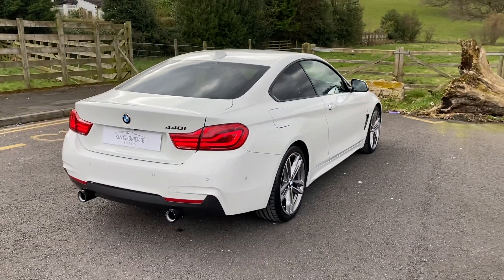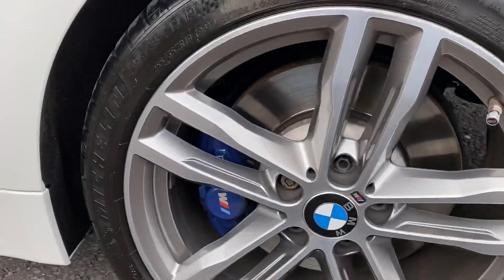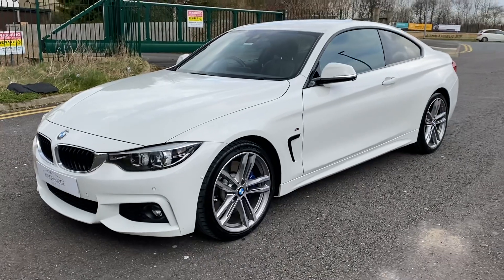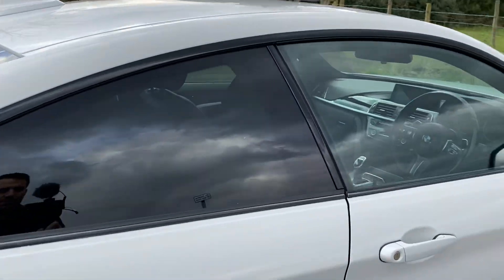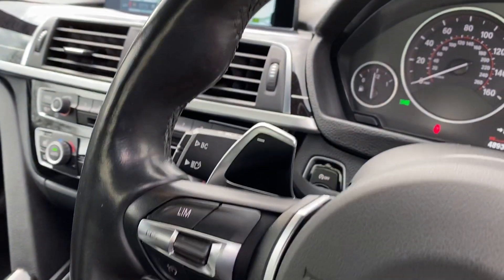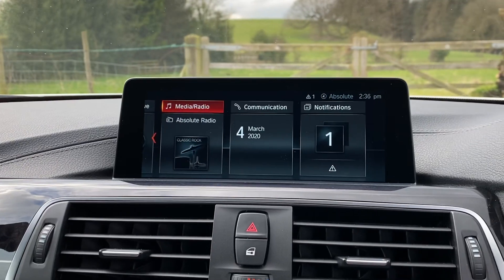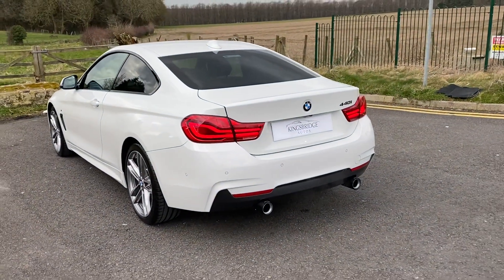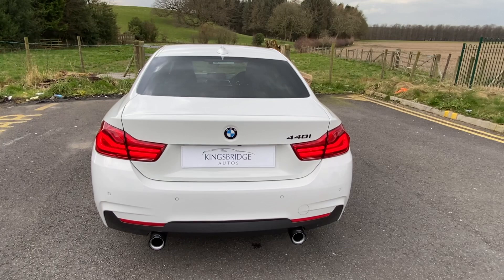BMW 4 Series 3.0 440i M Sport Sport Auto with M-performance exhaust and Performance upgrade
Stunning superb spec LCI facelift Alpine White 440i coupe Petrol auto with 360bhp M-performance Power Kit & dealer fitted  M-performance exhaust system with carbon tips! Sounds fantastic. 1 private owner and Full BMW  Service history, Standard run flats replaced with high performance Michelin Pilot Sport 4 tyres with new rears - give much better ride and handling.

Options include: The MP exhaust system with MP carbon tips, Dealer fitted M-performance Power Kit,  The M Sport plus pack with M-Performance Brakes + 19'' M double spoke alloy wheels in bicolour ferric grey style 704M and Icon Adaptive LED Headlights. Harman Kardon Sound system,  Park assist self parking feature, Lane assist, Privacy glass, Heated front seats,  Professional wide screen Nav, DAB tuner, Real time traffic, Connected Drive - internet, weather etc etc, Handsfree with USB connect, All round parking sensors and Reverse camera,  high gloss shadow line trim, M-sport brakes, Driving assistant pack -This pack contains the following items: Active pedestrian safety system, Collision mitigation braking system, Forward collision warning, Lane departure warning system. High Beam assistant. LED foglights, rain sensor, cruise control.

Full history, 1 private owner plus BMW dealer, Meticulously cared for, full book pack and both keys.

BMW warranty till July 2020, FULL BMW History.

Finance, warranty and nationwide delivery are all available.